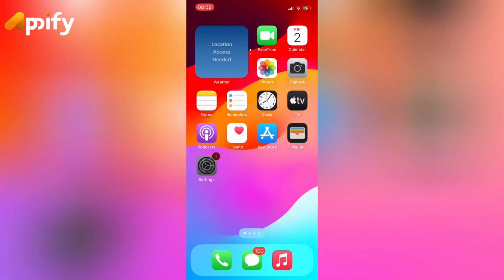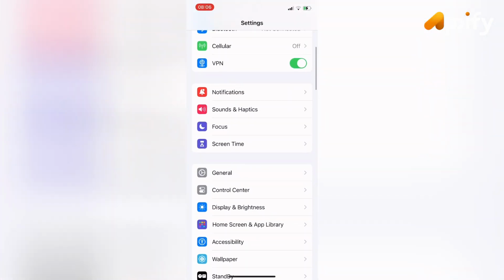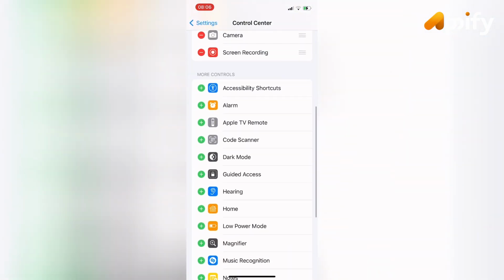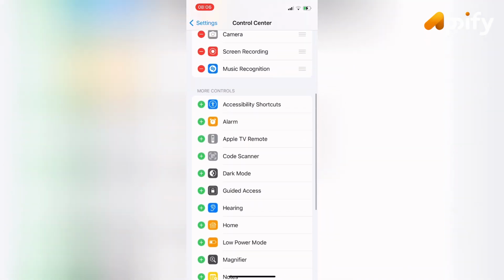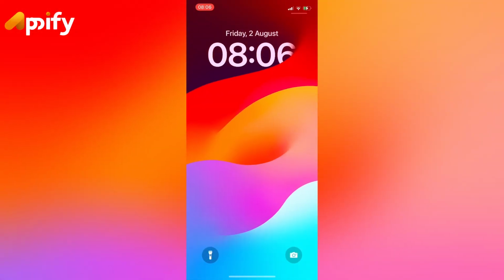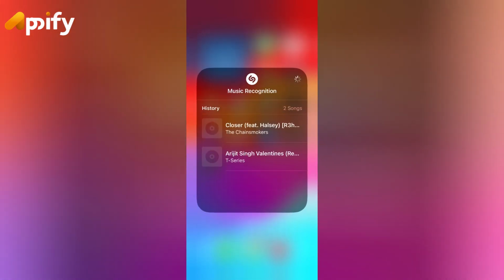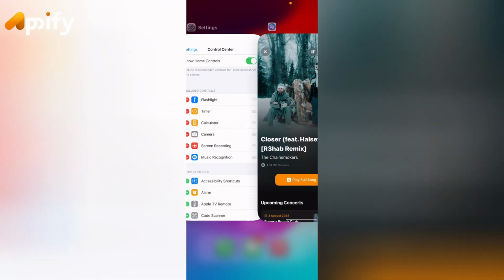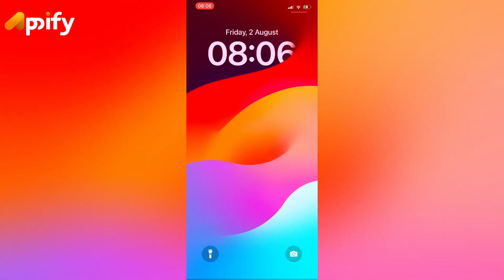How to Use Shazam on Another App (2024) | Shazam Tutorial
This guide covers enabling Shazam in the Control Center on your iPhone, allowing you to quickly recognize songs while using any app, providing a seamless music discovery experience. Find out how to use Shazam to identify music playing in another app without leaving it.